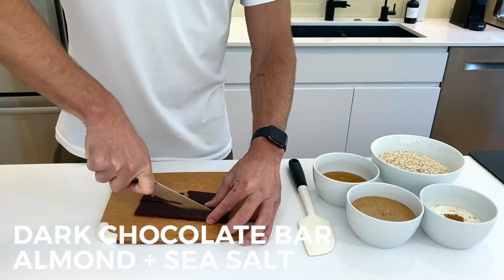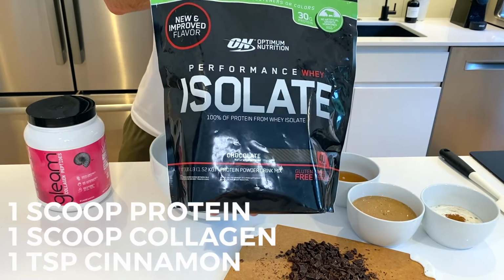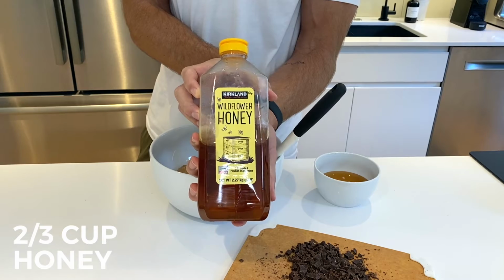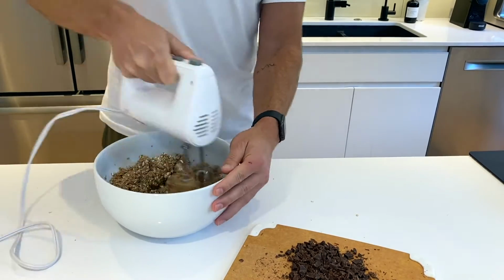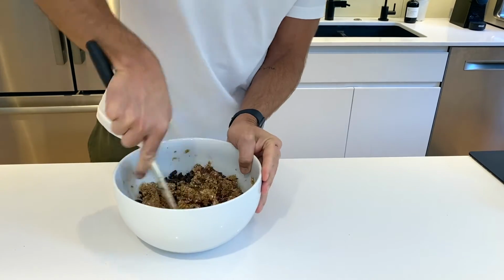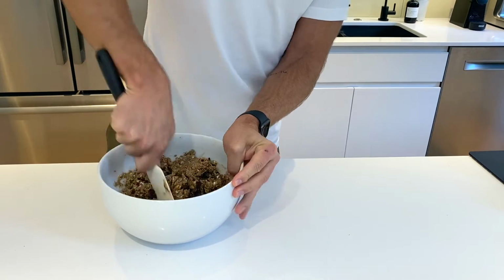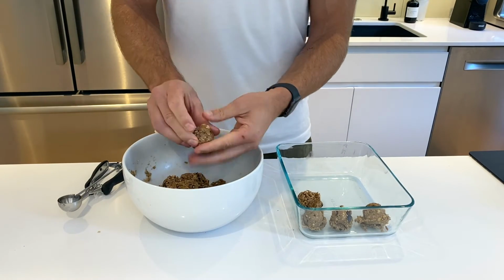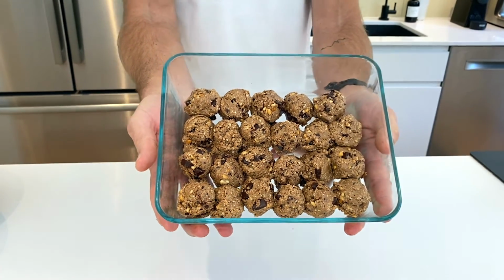Best No Bake Protein Ball Recipe | Healthy Snacks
🔥 Build strength, muscle, and power from home! The 8 Week Stronger Challenge is your no-excuses program to get results with just dumbbells and bodyweight. Ready to level up?

Indulge in these delicious no bake protein balls, the ultimate healthy snack to meet all your fitness and craving needs. Infused with the goodness of peanut butter and oats, these power balls are enriched with chocolate protein powder, honey, cinnamon, and a sprinkling of a finely chopped sea salt chocolate bar. They'll fuel your workouts and satiate your cravings at any time of the day.

Here's the quick and easy recipe for these protein-packed delights:

Ingredients:
– 2 Cups Gluten-Free Oats
– 1 Cup Adams Chunky Peanut Butter (You can use smooth if preferred. Opt for NATURAL peanut butter for optimal consistency)
– 2/3 Cup Honey (We love the honey from Costco + it will save you some $$$)
– 1 Scoop Whey Isolate Protein Powder (Vanilla or Chocolate))
– 1 Scoop Collagen Powder
– 1 Endangered Species Dark Chocolate Bar with Sea Salt and Almonds (Feel free to experiment with other premium sea salt chocolate bars)

Instructions:

In a large bowl, blend the oats, peanut butter, honey, protein powder, collagen, and cinnamon using a hand mixer or Kitchen Aid Stand Mixer until well-combined.

Adjust the mixture's consistency as needed. If it feels dry, add honey, one tablespoon at a time. If it's too sticky, add more protein powder, collagen, or oats in small amounts.

Once you achieve the desired consistency, form 2" balls using a spoon or your hands. Place them in a container. For uniform size and added visual appeal, use a 2" cookie or ice cream scoop.

Refrigerate the protein balls for at least two hours before enjoying. Always store them in the refrigerator when not being consumed.

These protein balls taste best when made with high-quality ingredients. Enjoy them as a pre-workout or post-workout snack, or whenever you need a quick, healthy snack.

TIFFxDAN